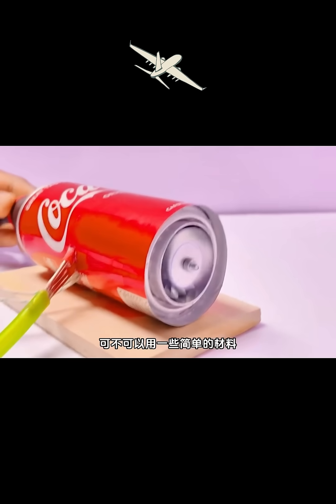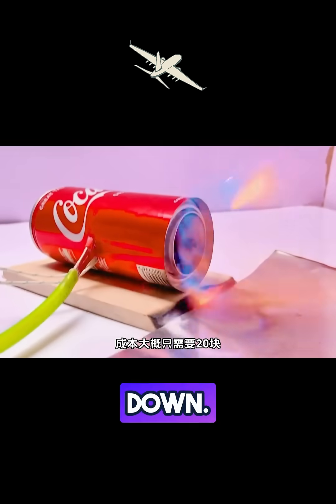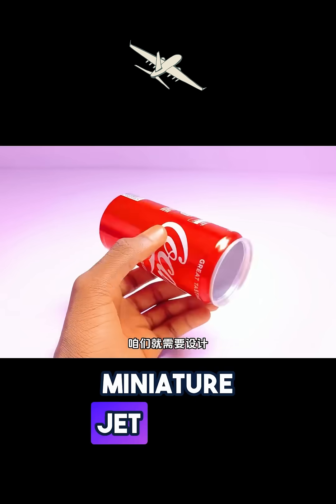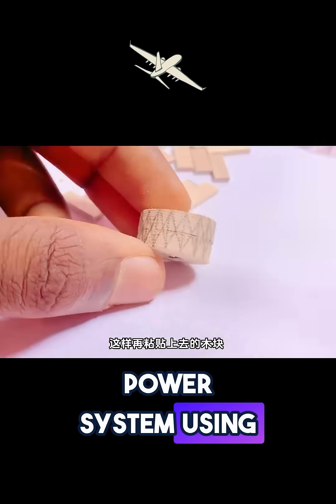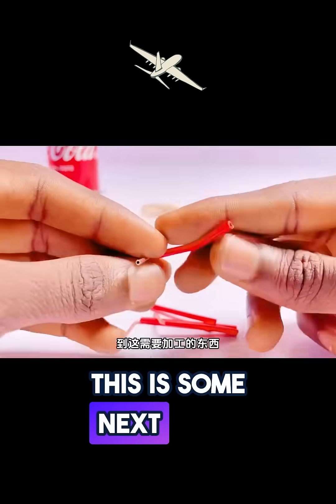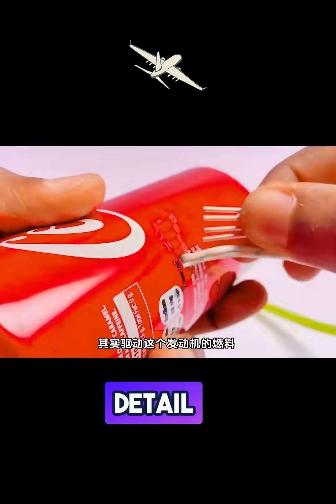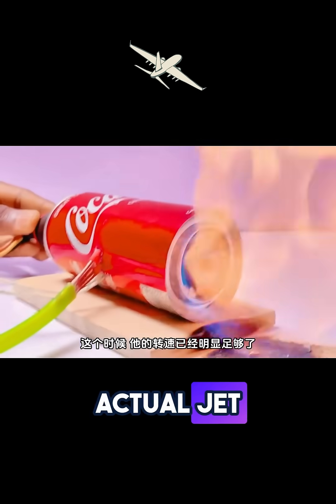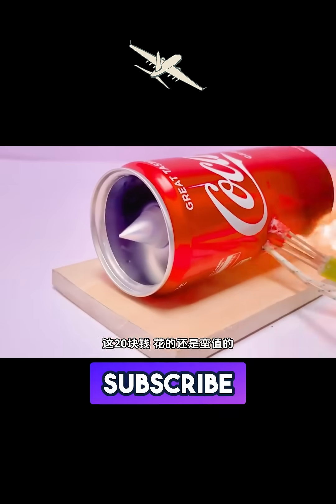Can You Believe This Jet Engine Was Made from a Soda Can ! 🤯🔥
A jet engine… from a soda can?! 🤯 Yes, you read that right! This brilliant creator just turned everyday junk into a powerful DIY turbine! 🔥⚙️ With just a soft drink can, a battery, and some wooden supports, he built a spinning, working mini jet engine that will blow your mind! 💨🚀

From cutting and shaping the can to wiring up the power system, this project is pure engineering genius! 💡✨ Who knew you could make something this insanely cool with just a few simple materials?!